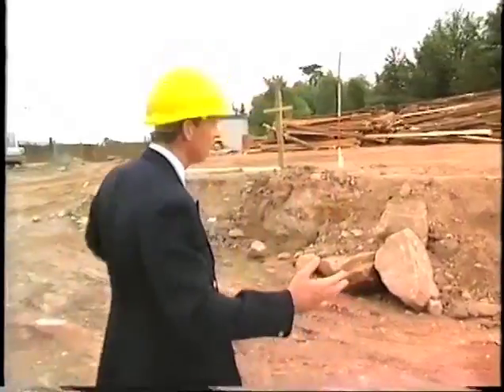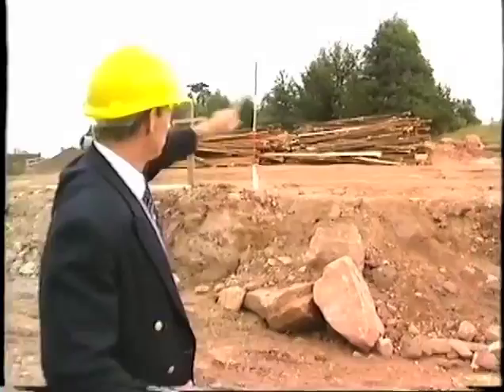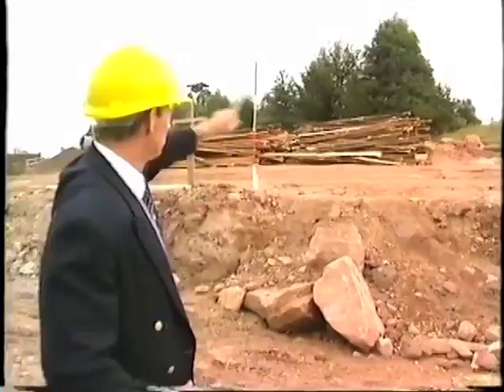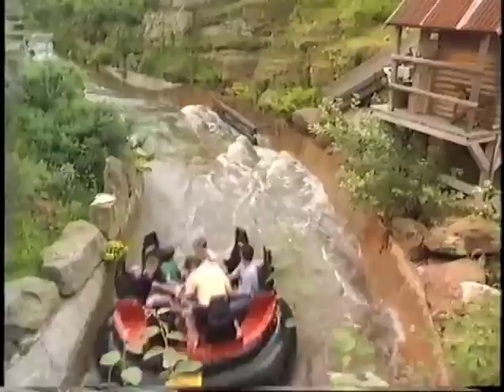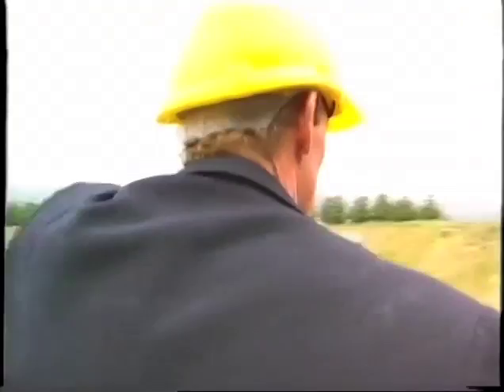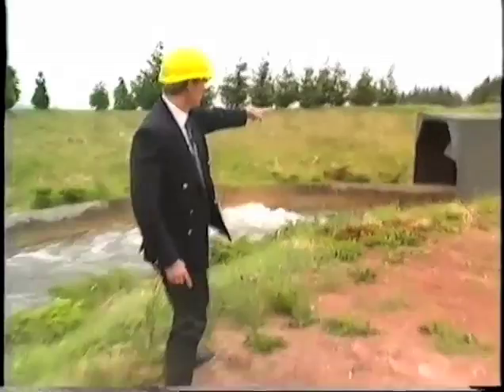John Wardley Reveals He Loves Duel EXCLUSIVE!!!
He likes tennis.